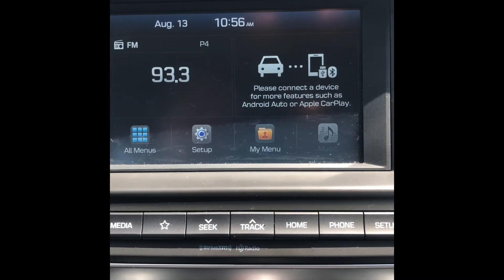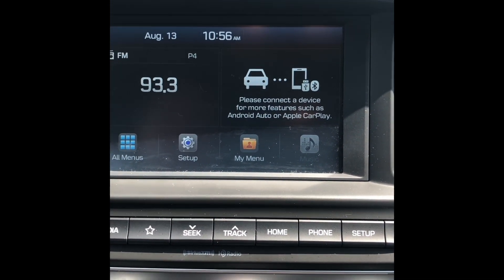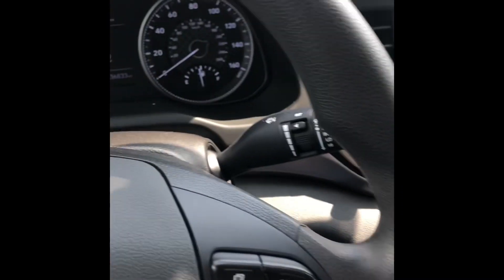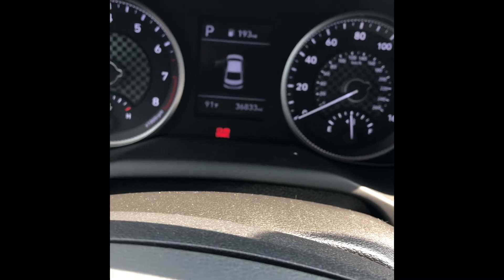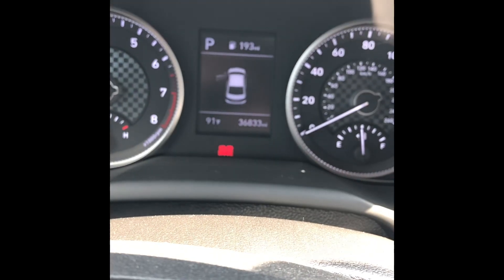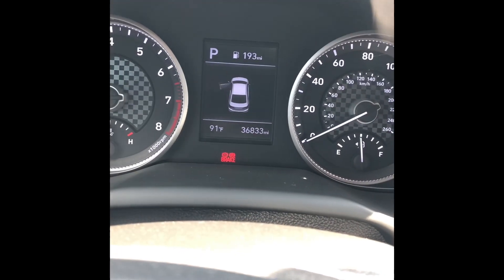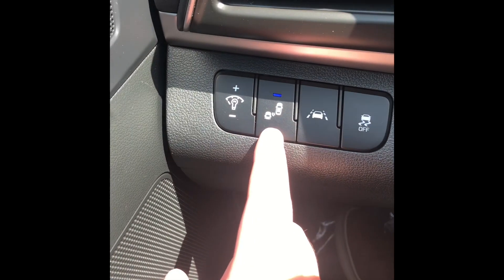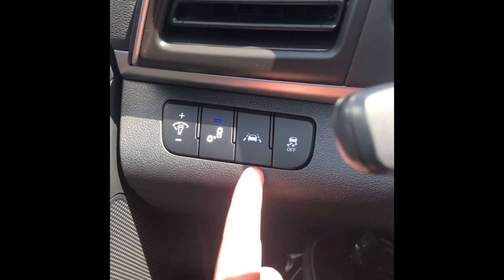Brian’s Elantra MCGEE TOYOTA